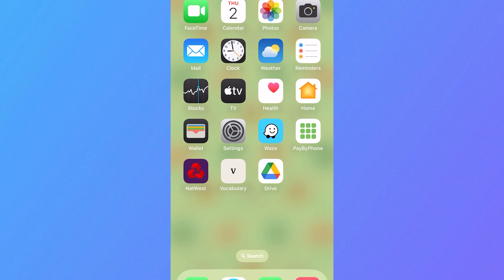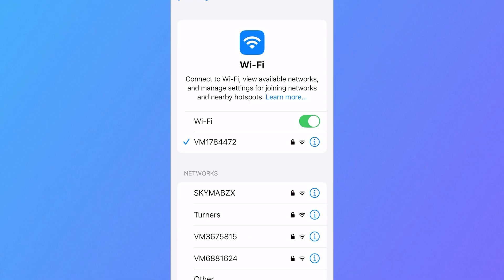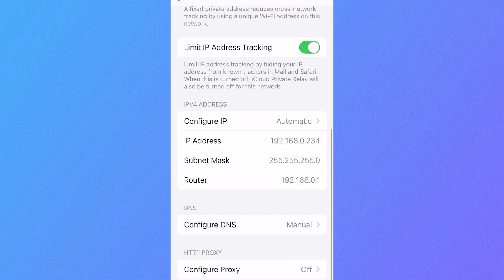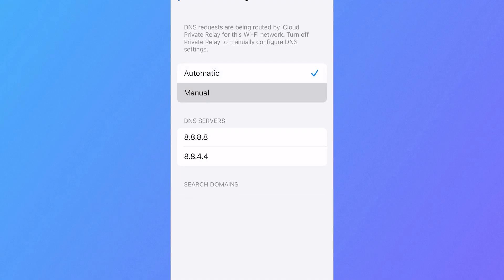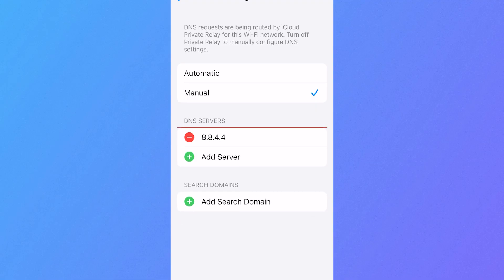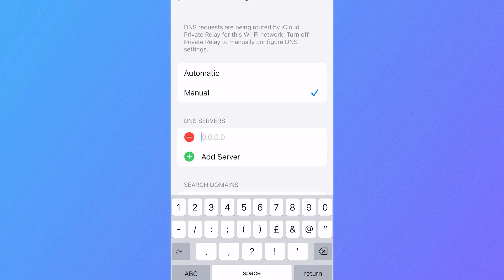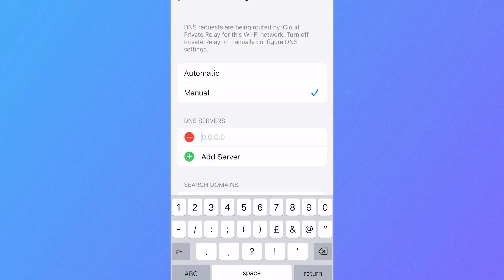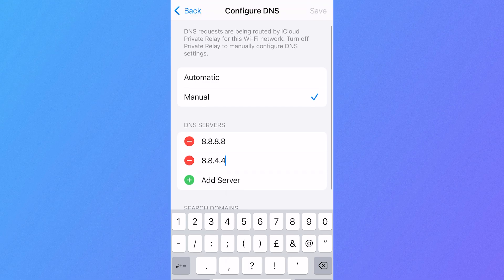How To Change DNS Servers on iPhone (iOS 18)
Want to optimize your internet connection or enhance privacy on your iPhone? Learn how to change DNS servers in iOS 18 with this easy guide. Whether you're troubleshooting network issues, speeding up browsing, or switching to secure DNS options like Google or Cloudflare, this step-by-step tutorial will walk you through the process.